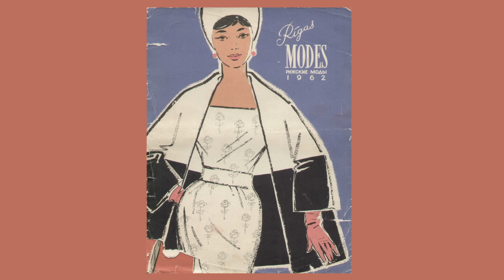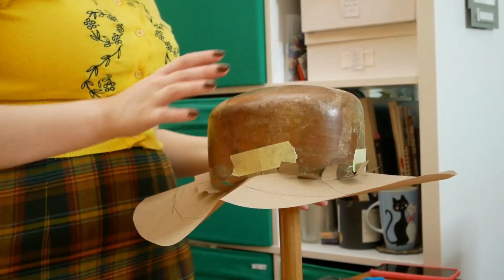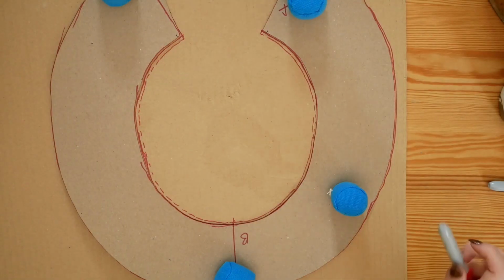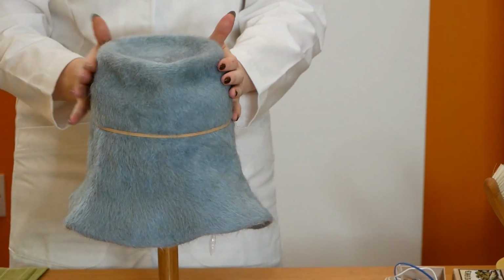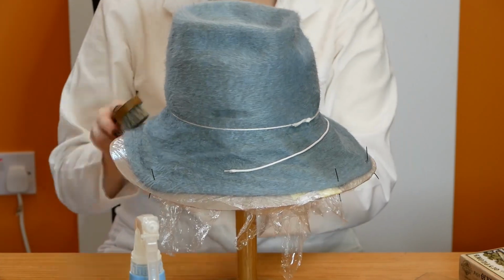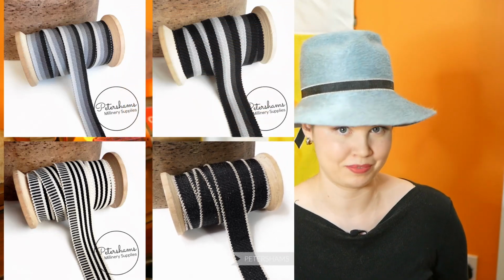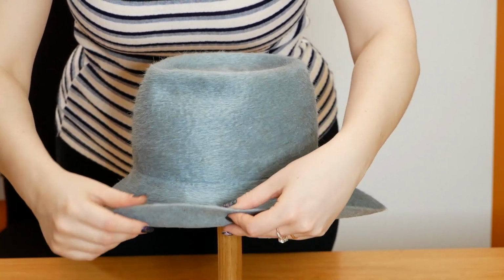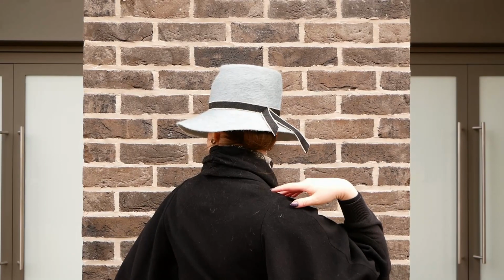DIY Trilby Bucket Hat | Sustainable Hat Making | Vintage Millinery Technique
How to make a freeform trilby crown with a bucket brim following a soviet design from 1962. No special blocks needed - just a plain domed crown block. We'll make the brim block out of cardboard. I'll be talking about my design making decisions, the materials used (melusine fur felt and petersham ribbon) and I'll also review the millinery supplier Petershams.

→ Tools & Materials Cardboard Block ←
Drafting paper
Pens/pencils
Head-size oval (trace your crown block)
Ruler
Scissors
Crown block + stand
Masking tape
Curve ruler
Mounting board/ Grey board/ Paper board (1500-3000microns) (AKA "Eskaboard")

→ Tools & Materials Blocking Process ←
Crown block + stand
Clingfilm
Steamer
Melusine fur felt hood (mine is vintage from the 1960s)
Rubber band
Egg iron/ Hard boiled egg/ Lemon
Dressmaking pins (10)
Blocking cord + pin
Natural bristle brush
Pliers
Masking tape
Blocking pins

→ Tools & Materials Finishing ←
Petersham ribbon 25mm
Iron
Dressmaking pins
Needle
Thread
Thimble
Decorative ribbon

→ Further Reading ←
Edwardian Hats The Art of Millinery - Mme. Anna Ben-Yusuf 1909
From the Neck Up - Denise Dreher 1981
Hat Couture - Marianna Jongkind 2020

→ Timestamps ←
00:00 – Introduction
00:39 - The Design
01:28 - Making a Cardboard Block
04:44 - Freeform Trilby Crown
07:06 - Blocking the Brim
09:01 - Trimming Design
10:20 - Review of Petershams Millinery Supplier
11:16 - Finishing
13:09 - Final Hat

DIYhat millinery hatmaking Please do not produce exact copies of by Ilona Millinery hat designs for your own commercial purposes. This video is intended to teach technique only. You are free to re-create these hat designs for your own use, as long as you do not sell the copies you have created.